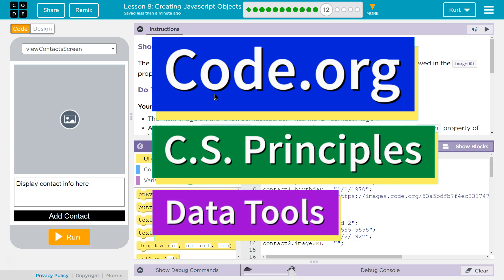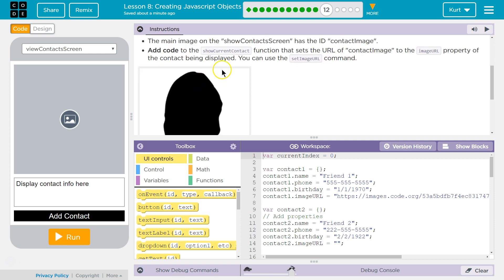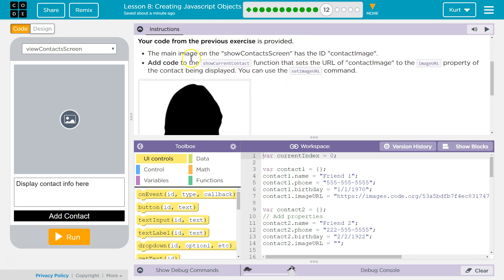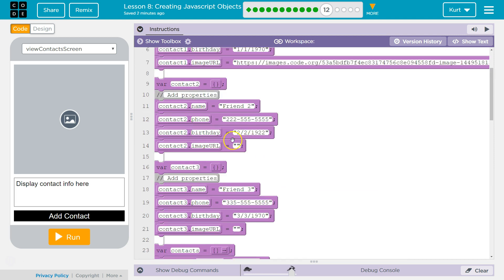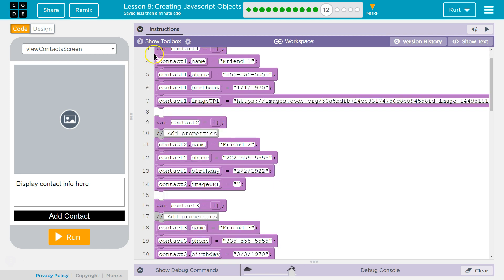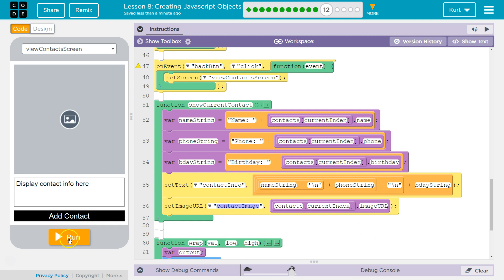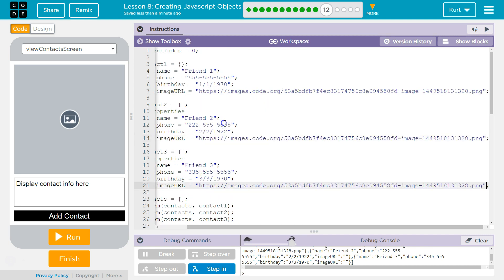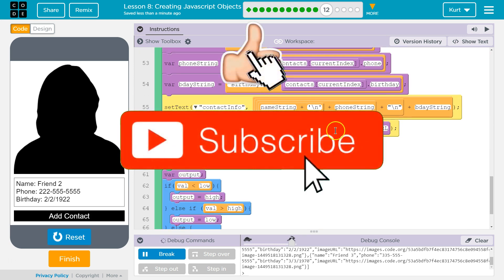Creating Javascript Objects Lesson 8.12 Tutorial with Answers Code.org CS Principles